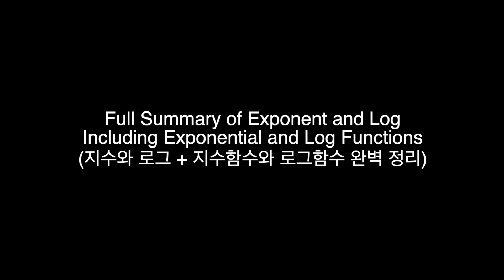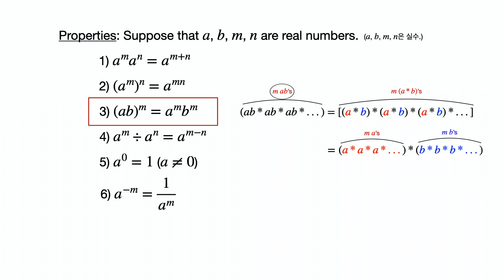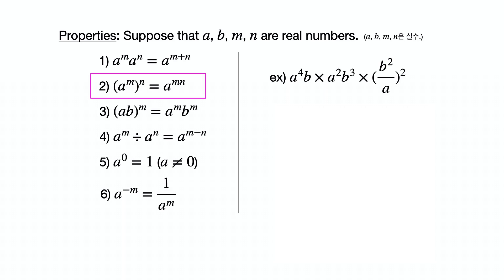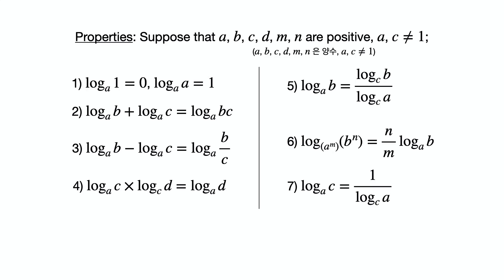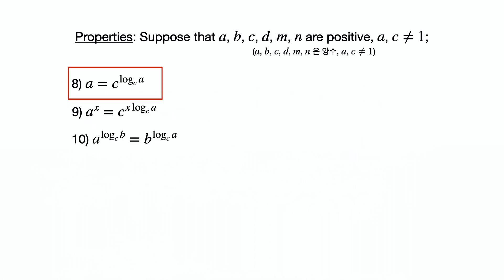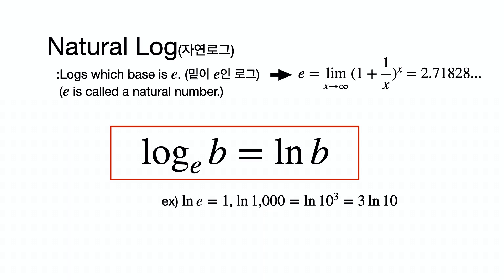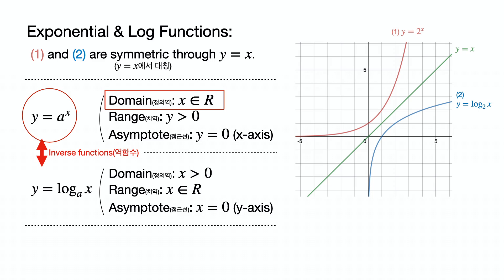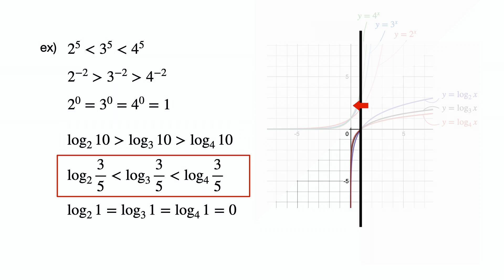LEC 005 Exponential and Logarithm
This video concisely summarizes concepts of Exponents and Logarithm including their functions.